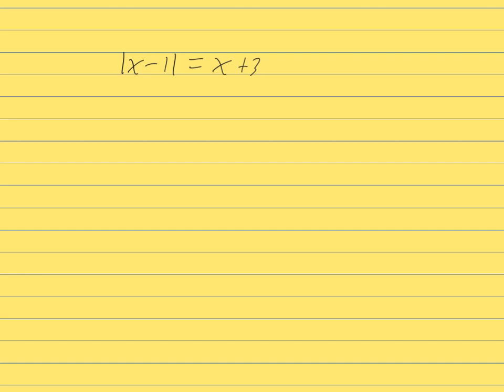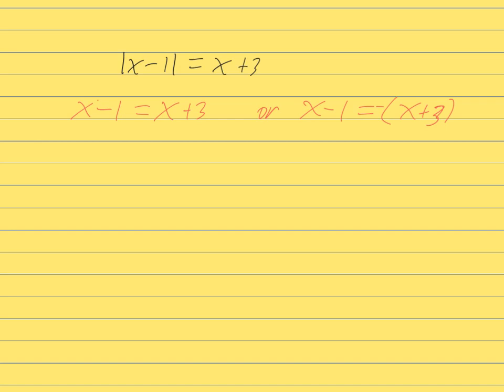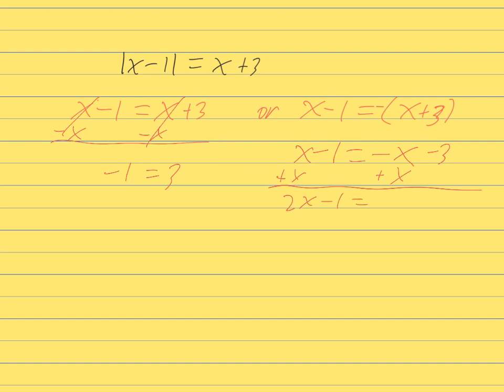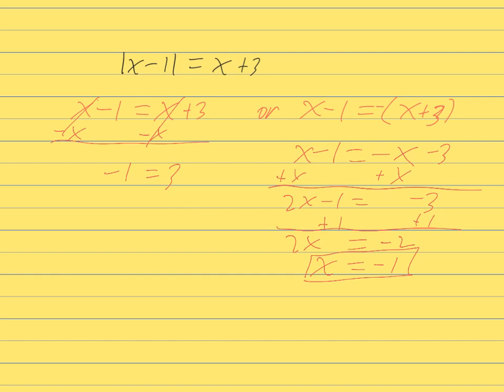Absolute value equation example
Absolute value equation with an algebraic expression on both sides